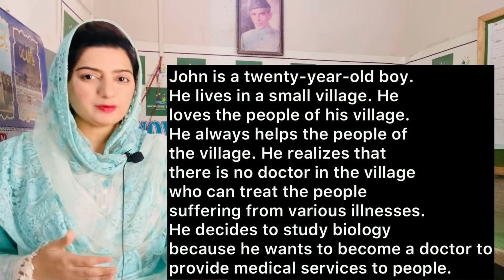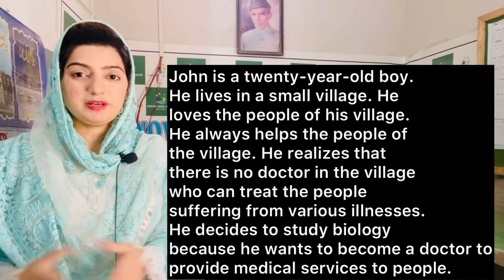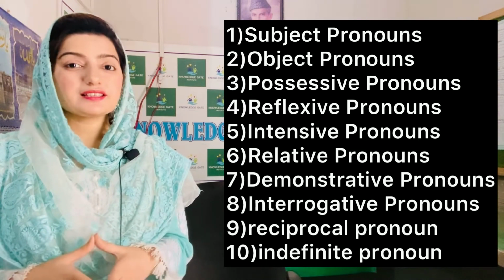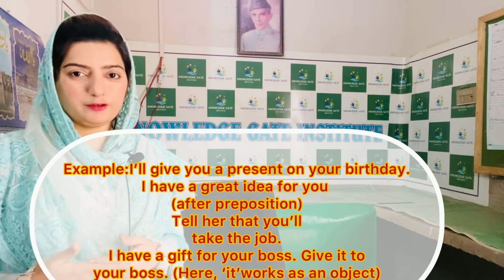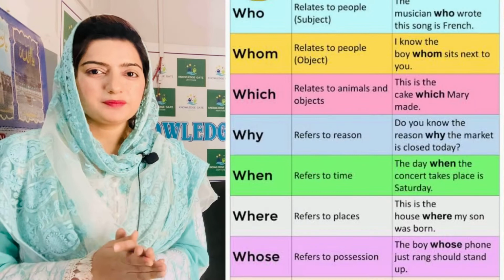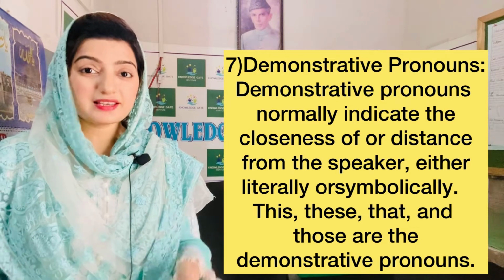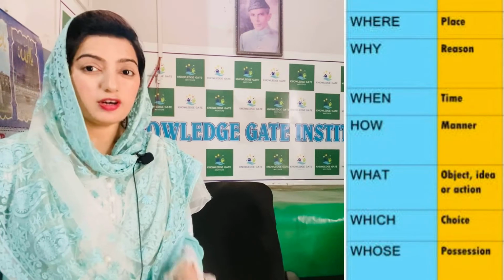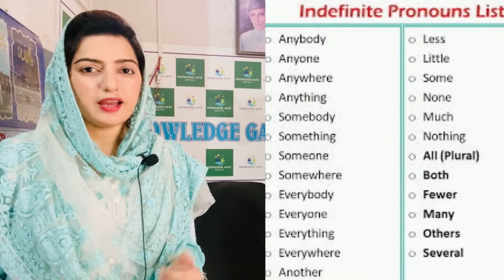|| Pronoun || Parts of Speech || All types of pronoun ||